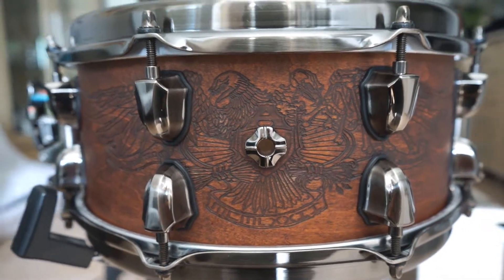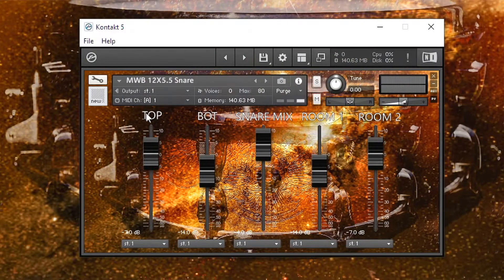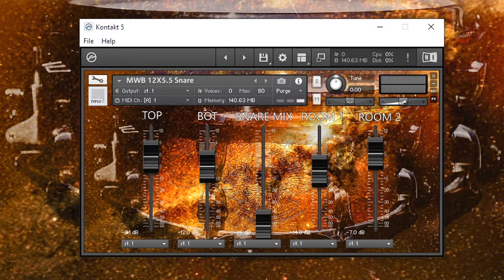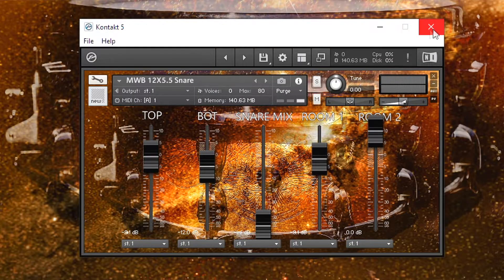DreamY Studio DRUM SAMPLES : "MWB 12x5.5 SNARE" (Kontakt, TCI)